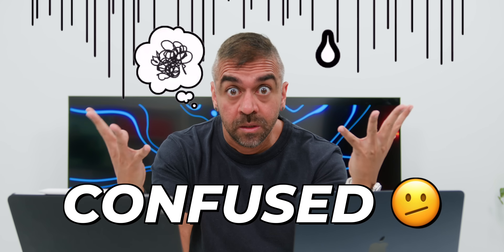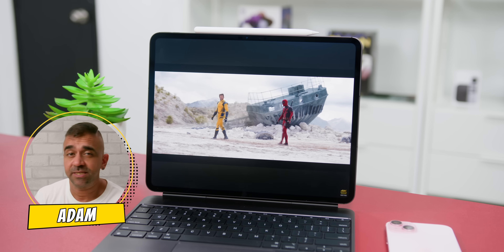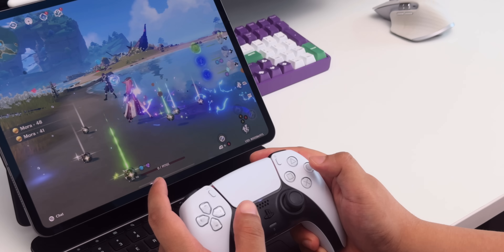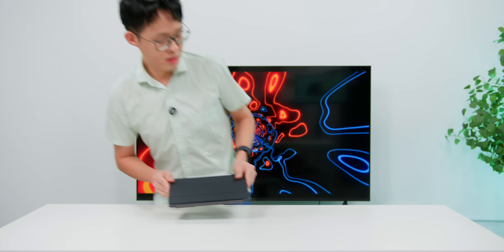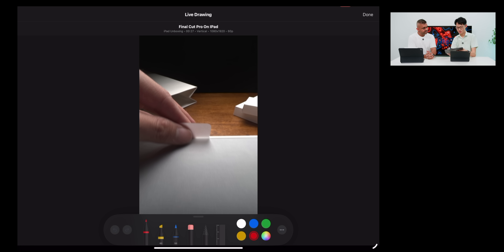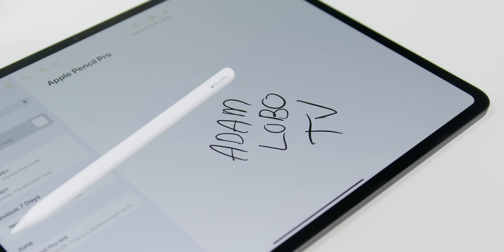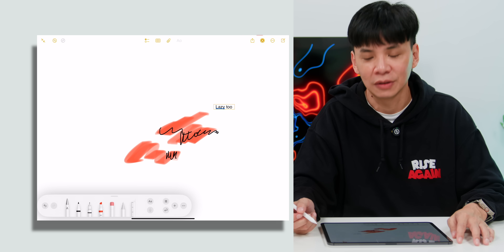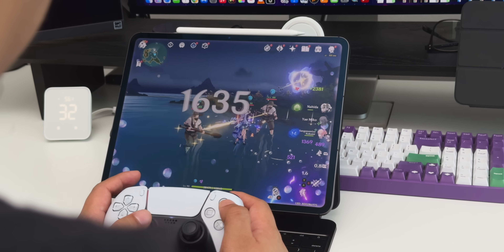My Problem With the M4 iPad Pro (ft. @zy_cheng & @DannyOne )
I’ve been using the M4 iPad Pro for over a month, and while there's a lot to love, I encountered two issues when comparing it to my Mac.

In the first half of this video, I’ll highlight the features I love about the M4 iPad Pro. In the second half, I’ll bring in two experts to help me tackle those issues.

So, if you’re looking to get the most out of your M4 iPad Pro, this is a must-watch!

😀 Special thanks to:
ZY Cheng

📷 Do show some love to our IG account (@adamlobotv)!

⏲️ Timestamps:
00:00 - Intro
00:30 - What I love about it
05:37 - My Issue #1 (ft. ZY Cheng)
11:53 - My Issue #2 (ft. Danny One)
16:54 - Conclusion